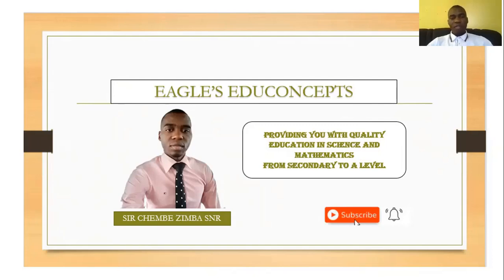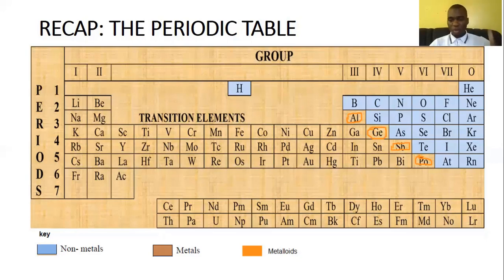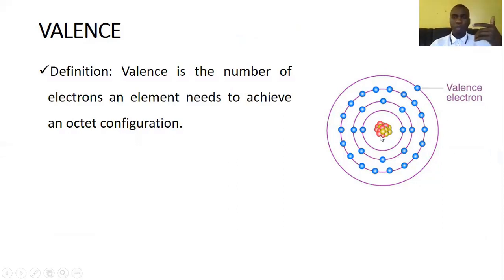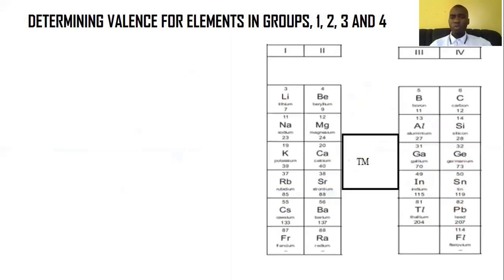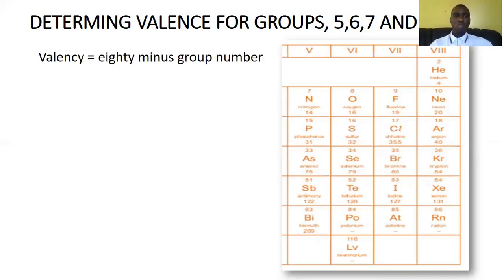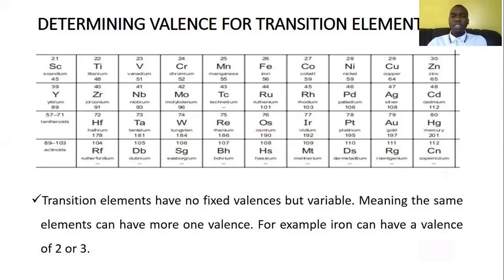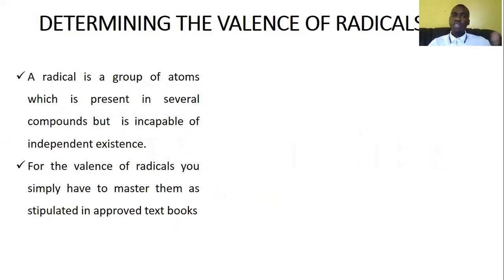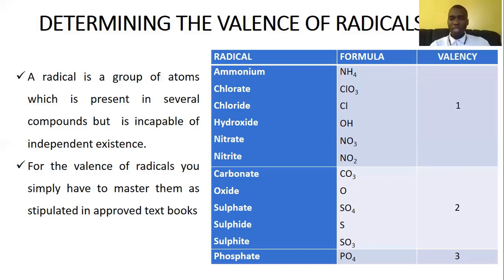Valence of Elements and Radicals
Knowing how to determine valence is the foundation of chemistry, you need it to construct formulae and make calculation in stoichiometry and mole concept.